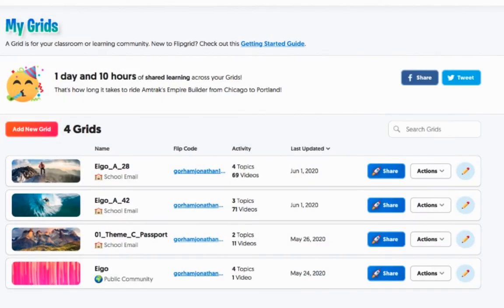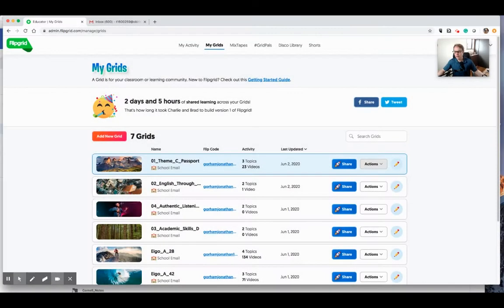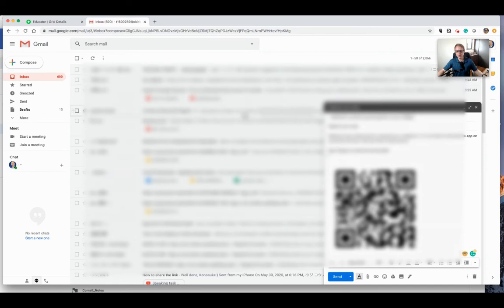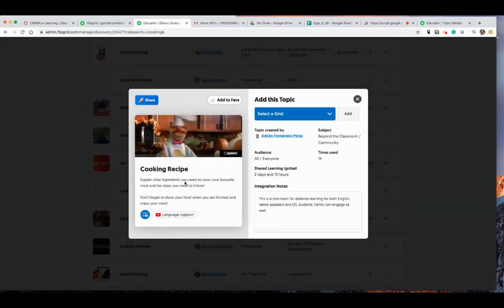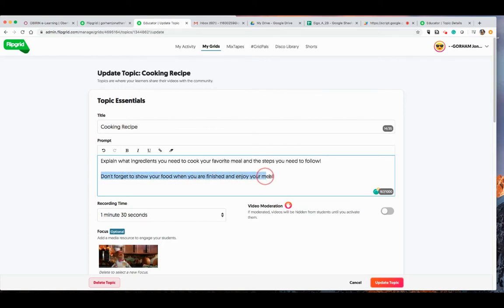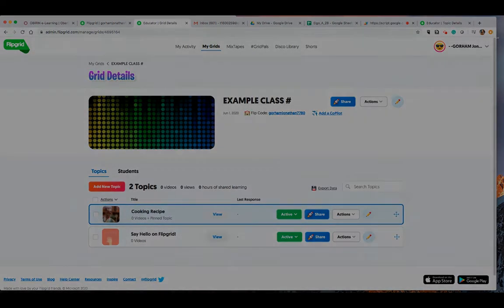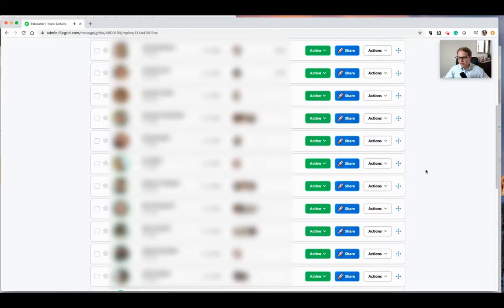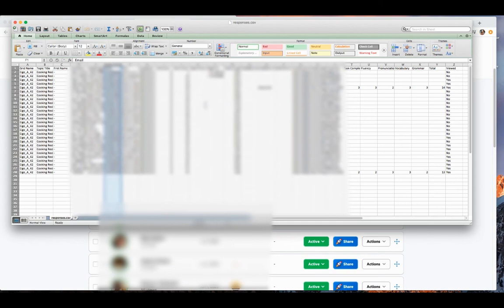FlipGrid Tutorial for Teachers [2021 Quick Tip]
Learn how to create a Flipgrid class and get your students to join your Flipgrid class in this Flipgrid tutorial for teachers. With this quick tip, you'll find out how to get a pre-made Flipgrid topic, and how to grade your students on their speaking tasks in Flipgrid.